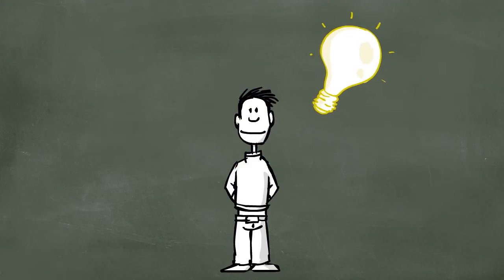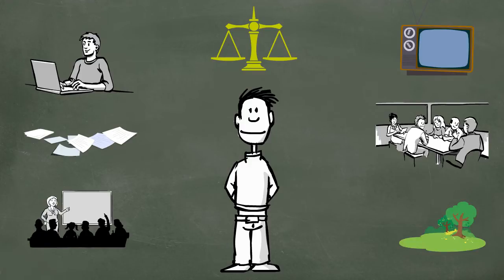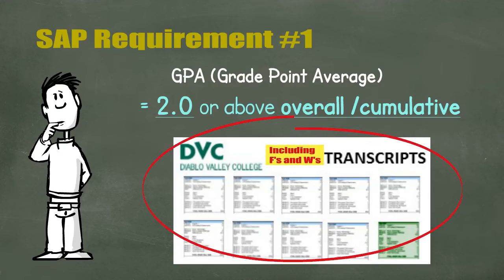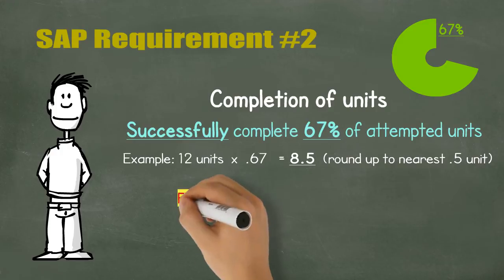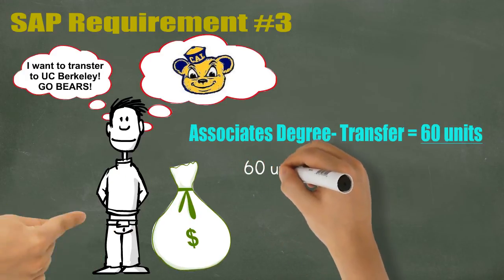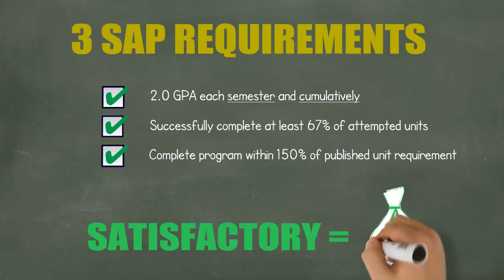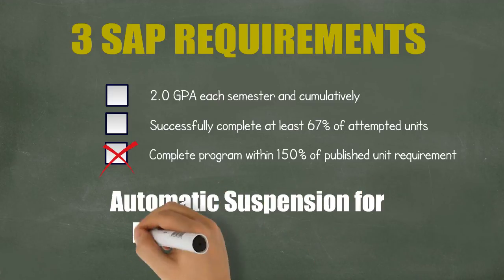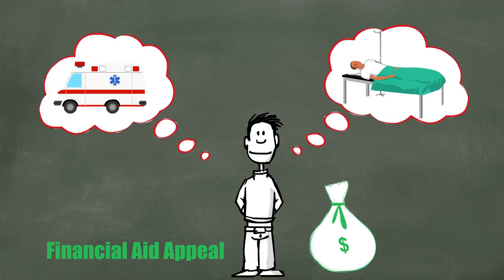What is SAP?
What is Satisfactory Academic Progress (SAP)?